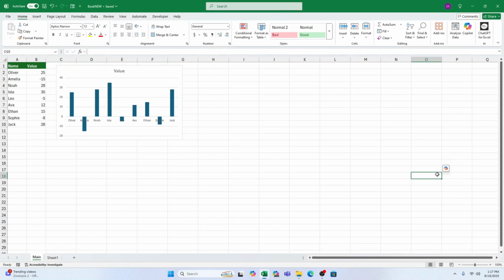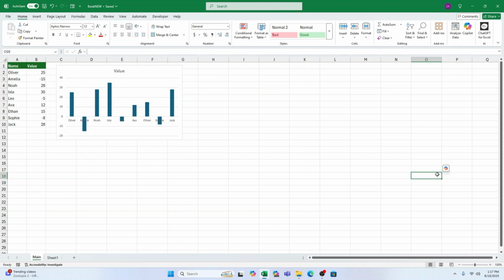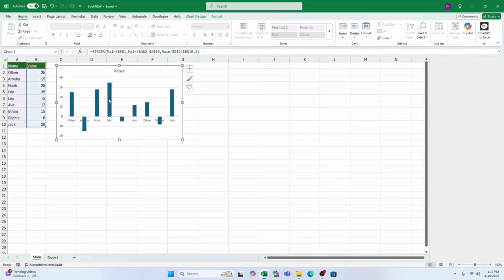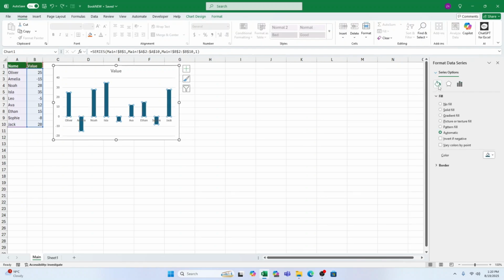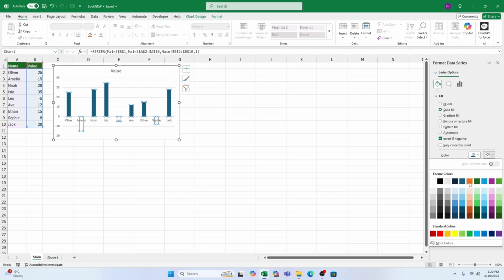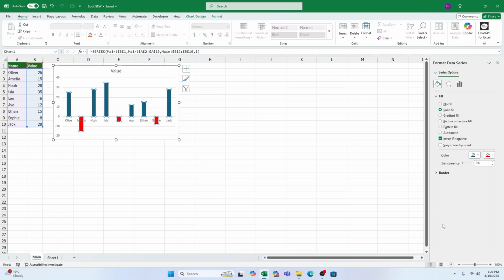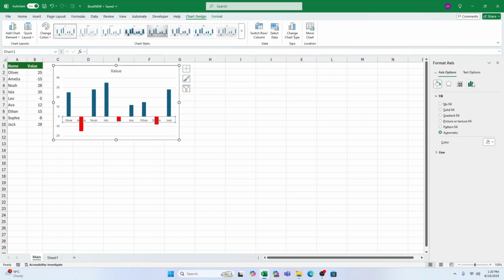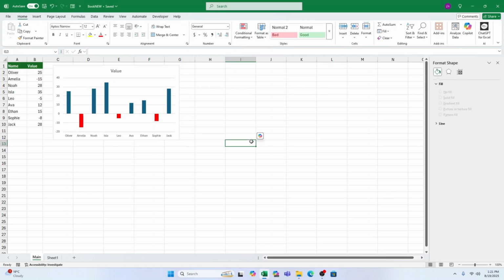Display Negative Values in Excel Chart in Red or Different Color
In this video tutorial, we’re going to go through Display Negative Values in Excel Chart in Red or Different Color.

⏱️TimeStamps⏱️

0:00 What we will learn in Excel
0:11 Display Negative Values in Excel Chart in Red or Different Color
1:31 Change Chart Label Position